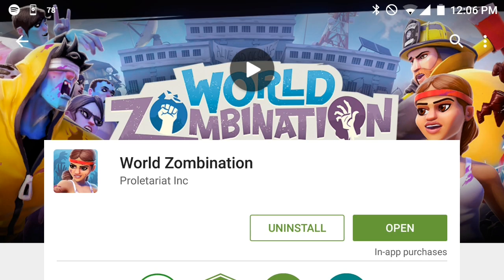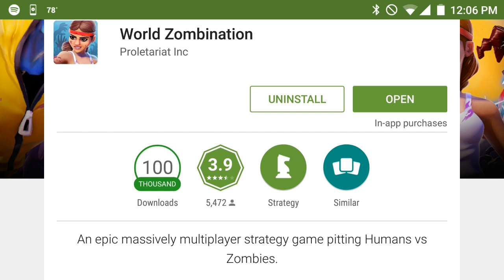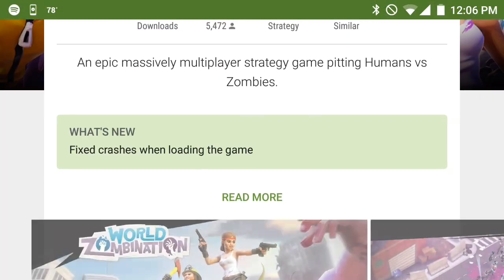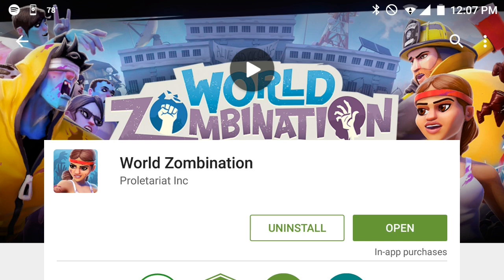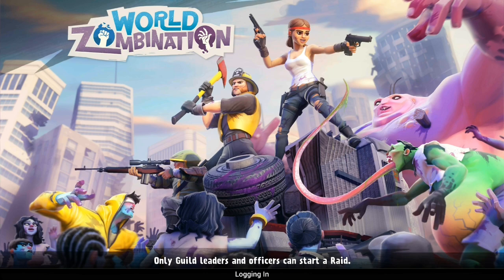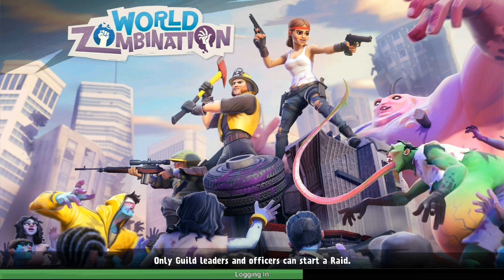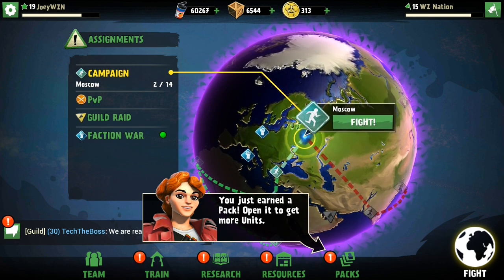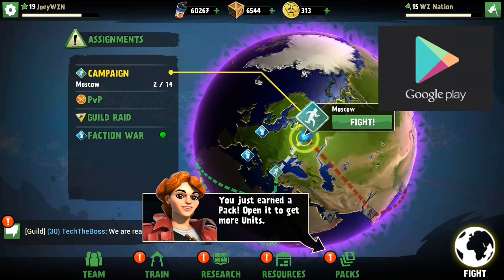World Zombination Android Release!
World Zombination has finally arrived on Android, it's looking better than ever! World Zombination is available on the PlayStore

Hey Guys!